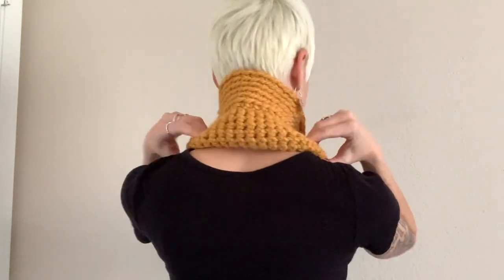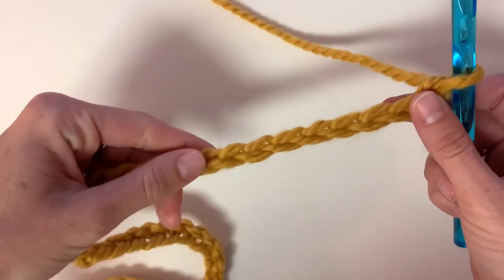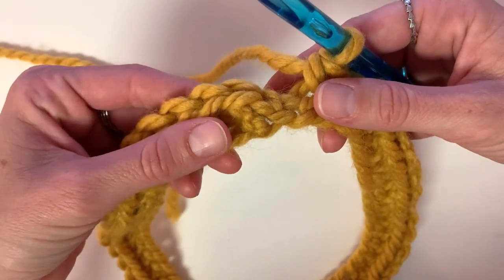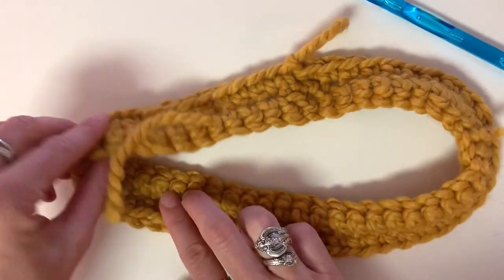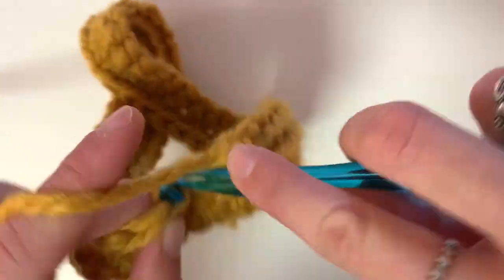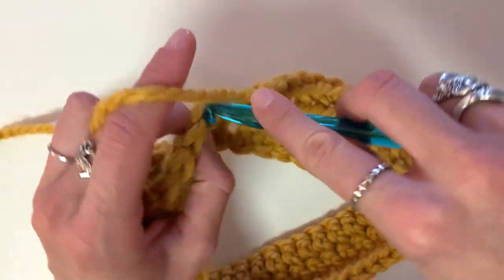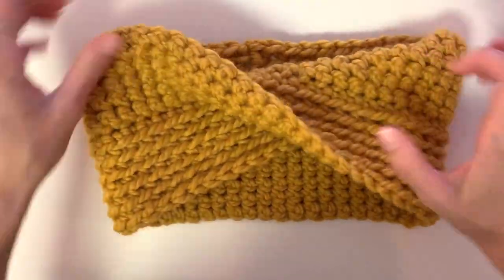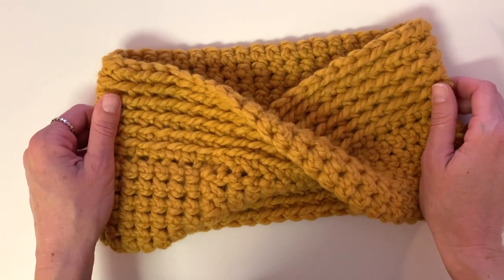Lionheart Mobius Cowl Crochet Tutorial // Bodhi Life Crochet // Lion Brand Yarn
🧶Yarn: 1 Ball of Lion Brand Yarn Wool Ease Thick and Quick (weight 6)
🪝Hook: US-N(10mm)
📏Measurements When Laid Flat: 11.5"Wx5.5"L
🪡Susan Bates Darning Needles

Supplies:Lion Brand Yarns Wool Ease Thick & QuickHook Size: N (10mm)ScissorsDarning NeedleStitch Marker
Terms To Know:ch – chainss – slip stitchst – stitchsc – single crochetsc BLO – single crochet in back loop only

Gauge:4×4ch 9Row 1: sc into the 2nd ch from the hook, sc across (8sc)Row 2-9: ch 1, turn, sc BLO across (8sc)
Pattern:
Row 1: ch 50, insert hook into the first ch and ss (this creates a circle with the ch just made), ch 1, place st marker here, sc in each st around, once you reach the end of this row do not slip stitch. To create twist, take left side and flip down towards you. Continue to sc around in the bottom of row previously worked, until you reach stitch marker, ss (50st)Row 2-7: ch 1, sc BLO in same st as the ch, sc BLO in each st around (50st)Once desired length is achieved, ss and weave in ends!

*Posts may contain affiliate links, if you make purchases through these links I receive a small portion of the sale, this helps support the channel and allows me to continue to provide free patterns and other content! :) *